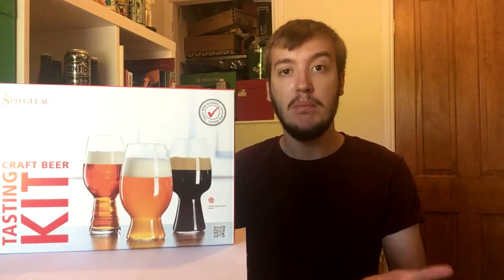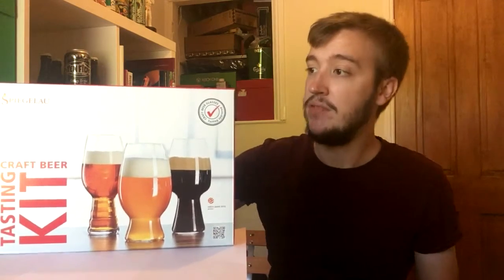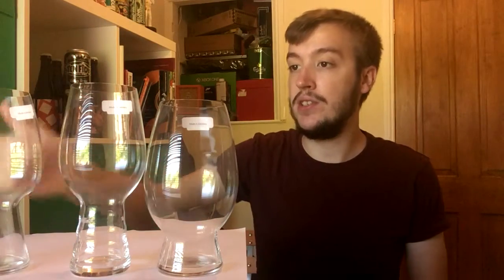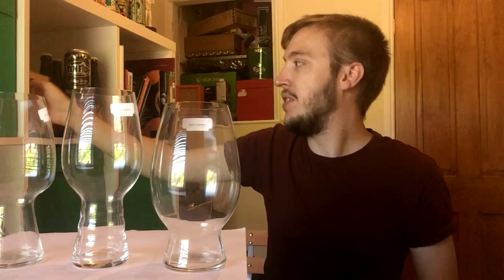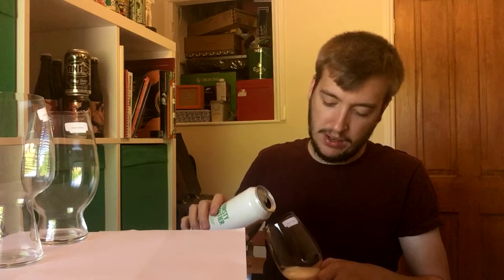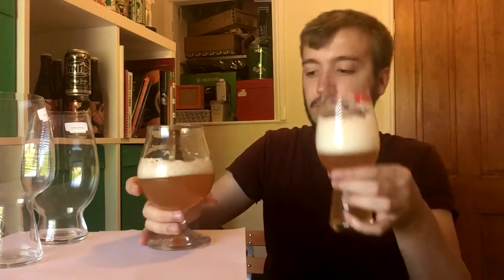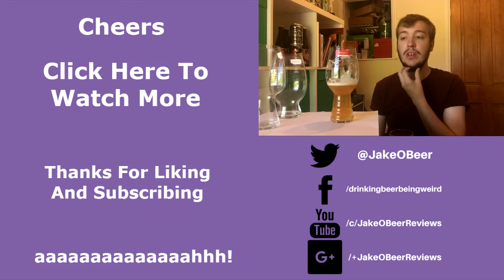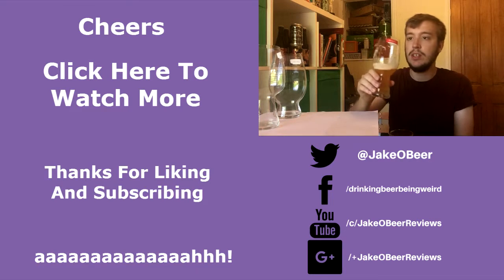SPIEGELAU CRAFT BEER GLASSES - Gimmick or Flavour Enhancing Wizardry?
In this video I take a look at, and give my opinion on SPIEGELAU CRAFT BEER GLASSES. Do they enhance the flavour, are they a gimmick or are they quite simply just a nice set of glasses.

Gear
Rode Microphone